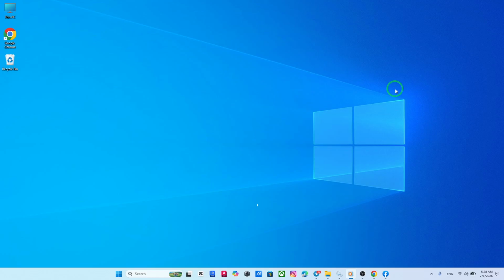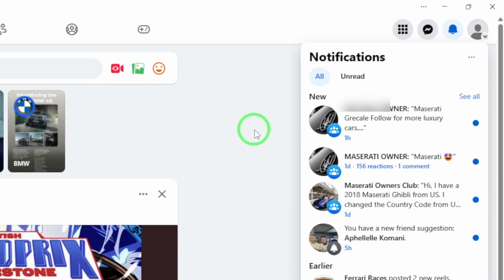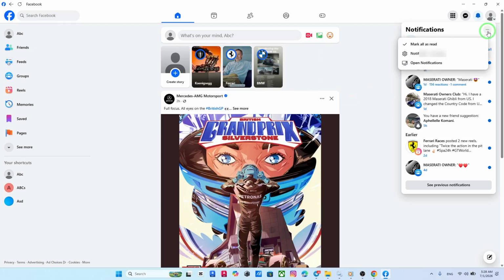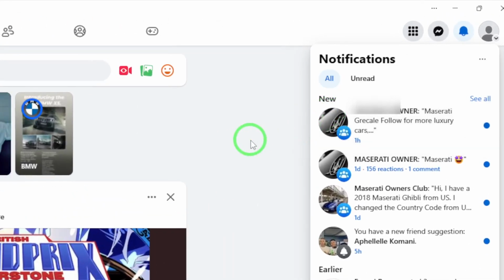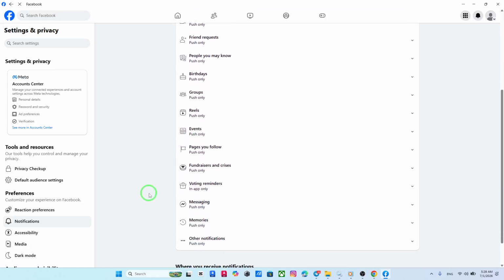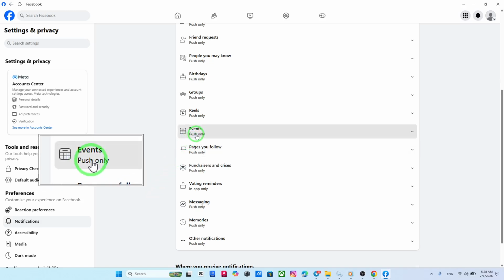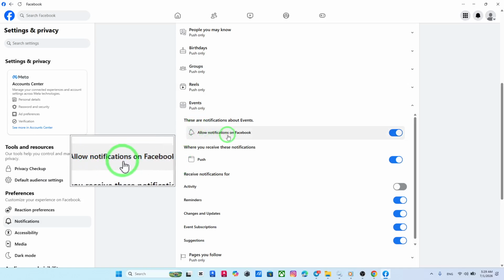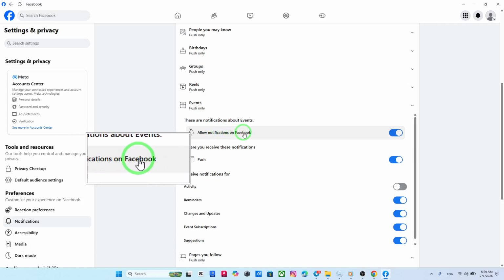How To Disable Sound For Events Notification On Facebook App On PC (New Update)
Learn how to disable sound for events notifications on the Facebook app on PC with the latest update. This step-by-step guide helps you turn off event notification sounds and manage your Facebook notification settings بسهولة.

Follow these simple steps to stop event notification sounds on Facebook and customize your notification preferences for a quieter experience.

1. Open Facebook app

2. Click on Notifications icon at the top right corner

3. Click on the three dots

4. Then Notifications settings

5. Scroll down to Events

6. Disable Allow notifications on Facebook

This tutorial is perfect if you want to reduce distractions, control Facebook alerts, and improve your overall browsing experience on desktop.-

Chapters:
00:00 Intro
00:12 Soultion
01:05 Outro